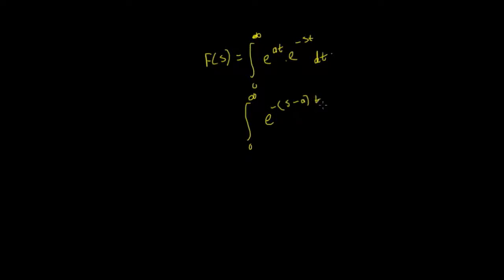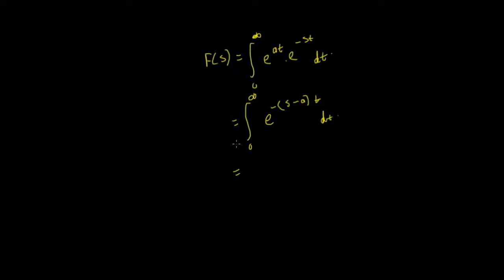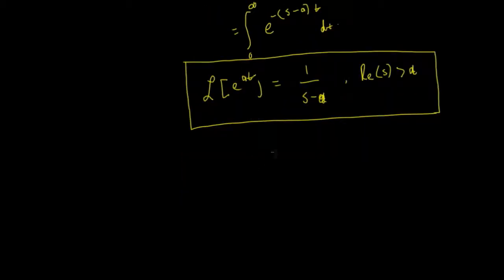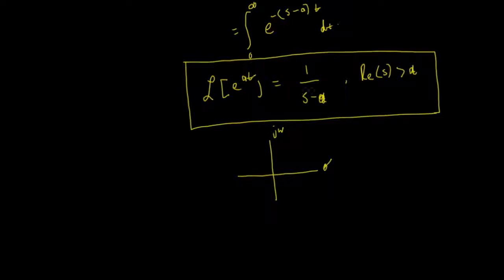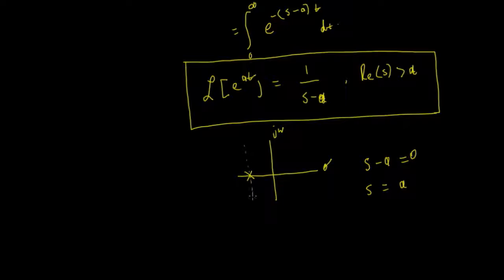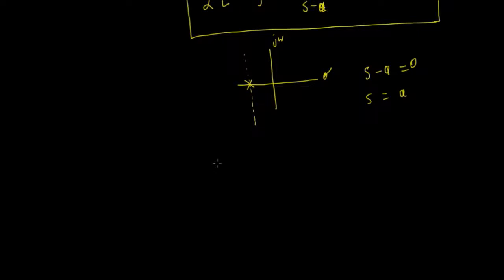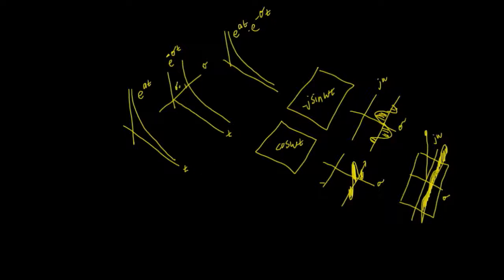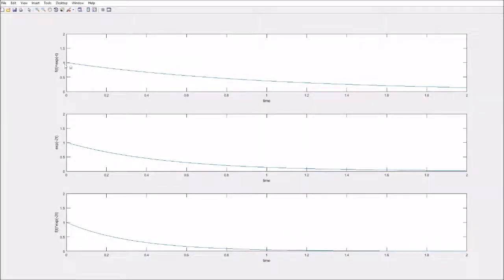Laplace transform of real exponential